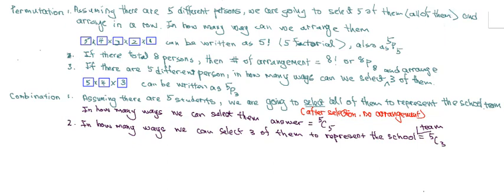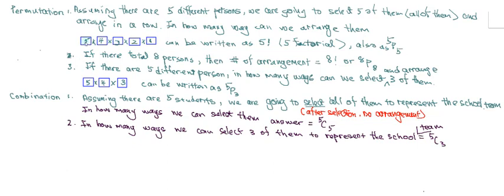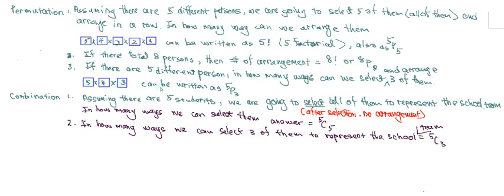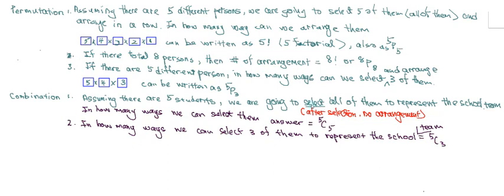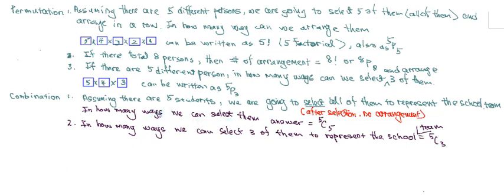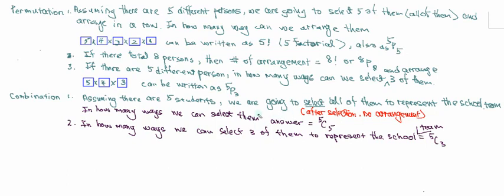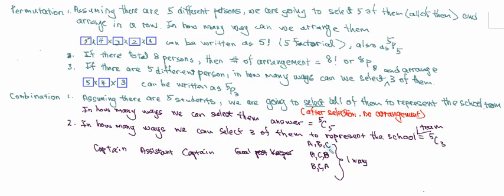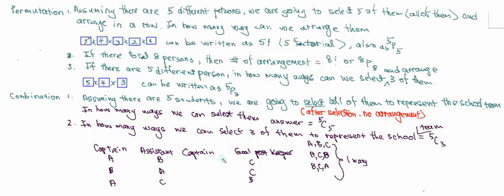Permutation n Combination 1